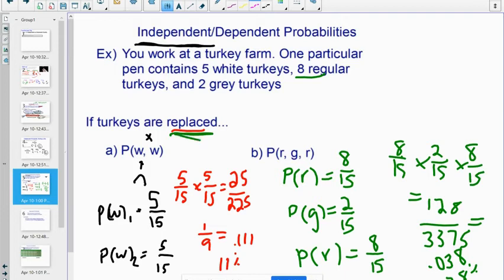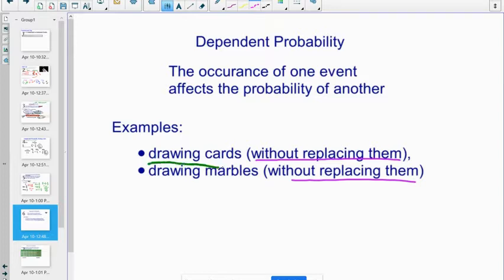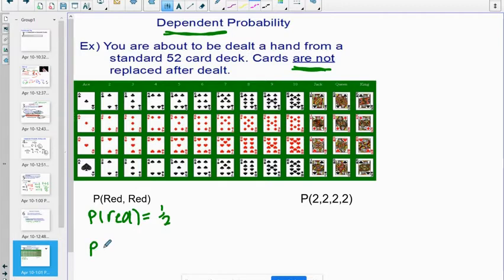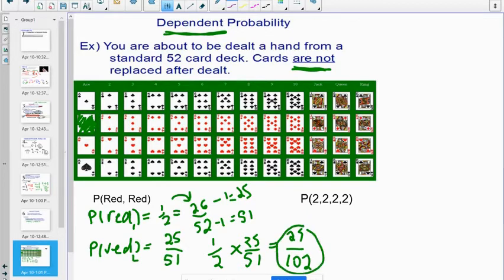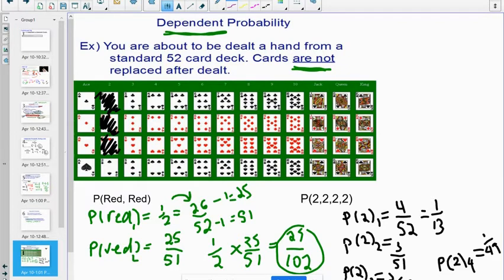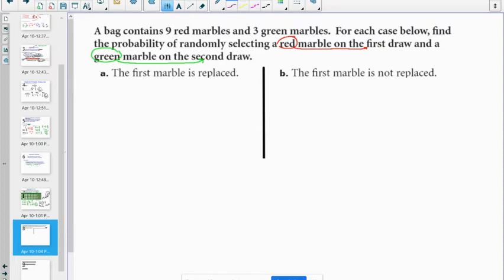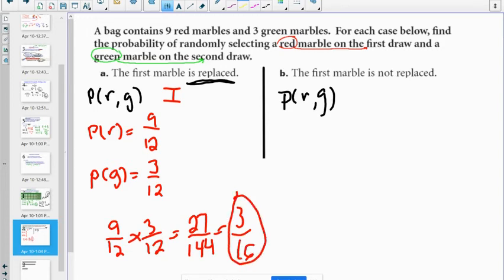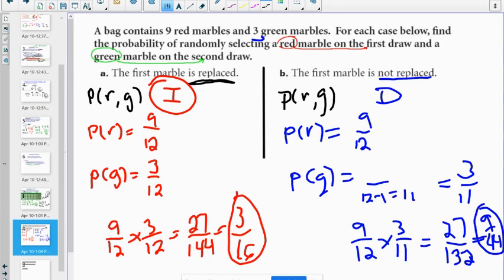Unit 3 day 15 Independent vs Dependent Part 2